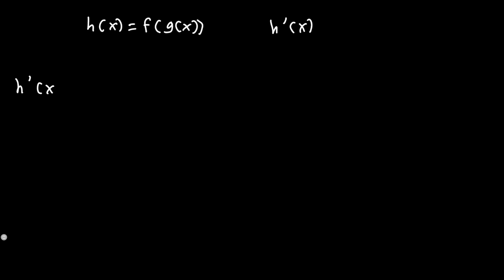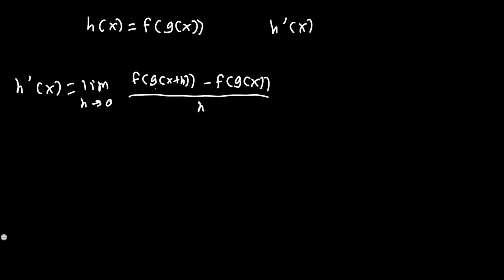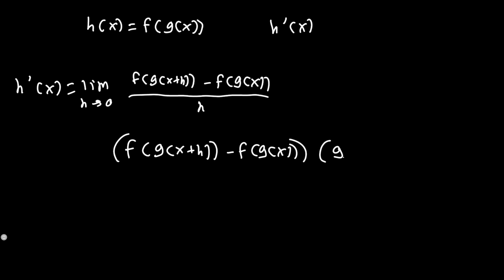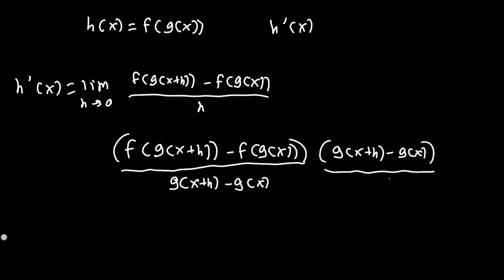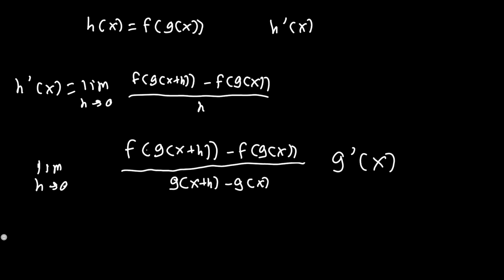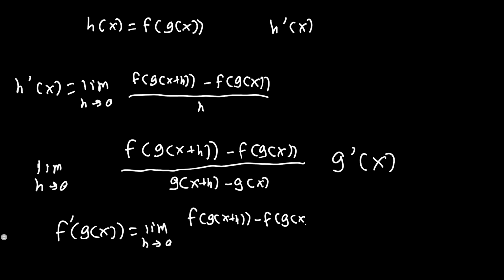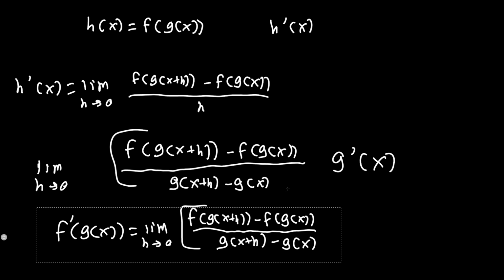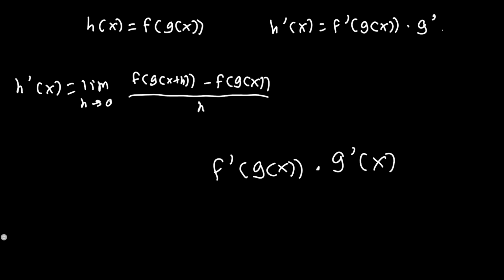Chain rule proof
This video shows how to prove the chain rule using the limit definition.